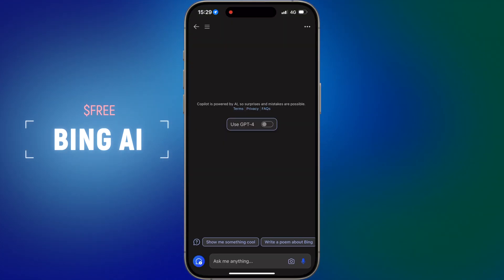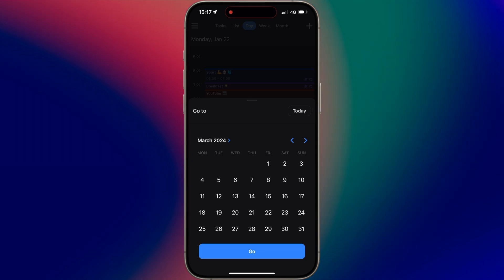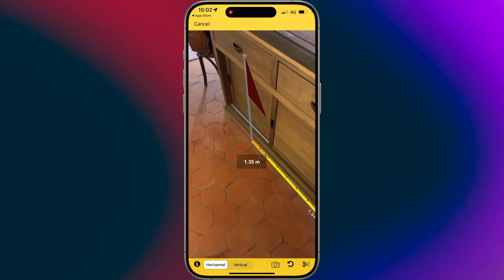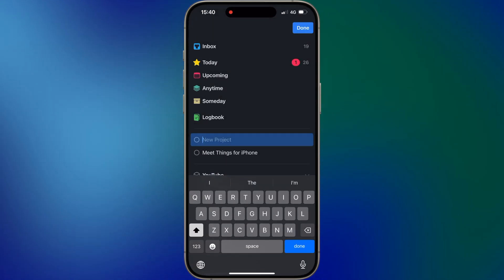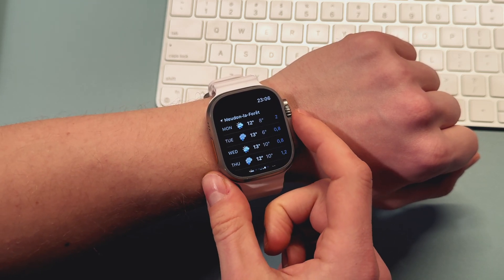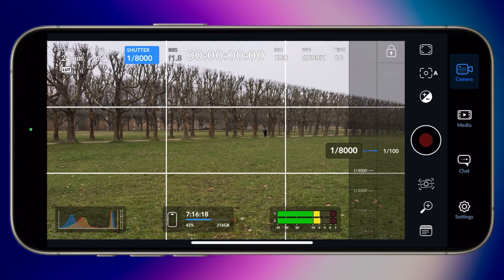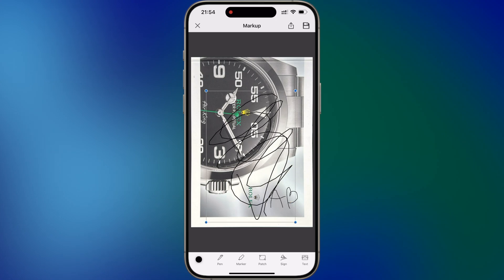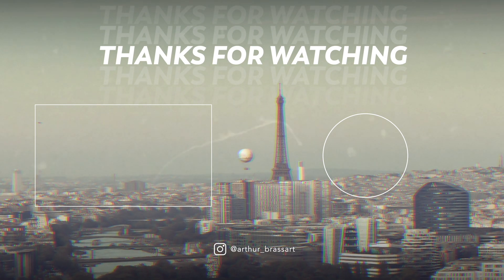10 Best Productivity & Organization Apps for iPhone & Apple Watch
Timecodes:
0:00 - Intro
00:28 - Bing Search AI
01:23 - Calendars 5
02:44 - Countdowns
03:56 - CamToPlanPro
05:22 - Things 3
06:49 - Foreca
08:07 - Parcel
09:17 - Blackmagic Camera
10:42 - Fine Reader Pro
11:54 - Shortcuts
13:03 - Final

inaudio - Infraction - Drive Your Life
inaudio - Infraction - Early Morning